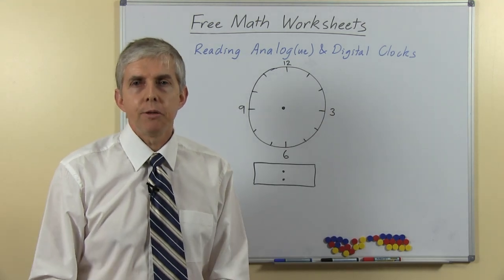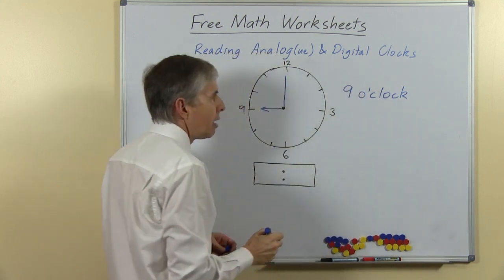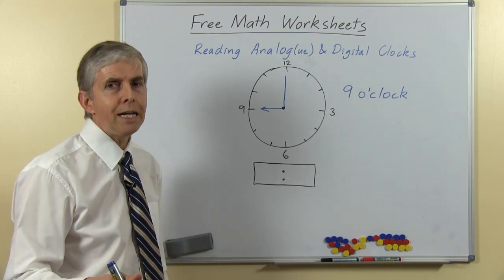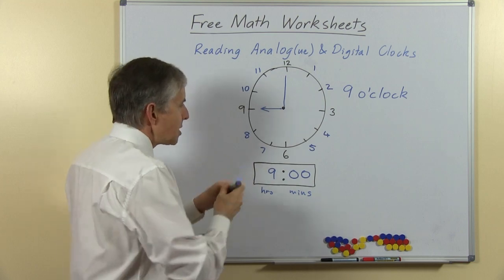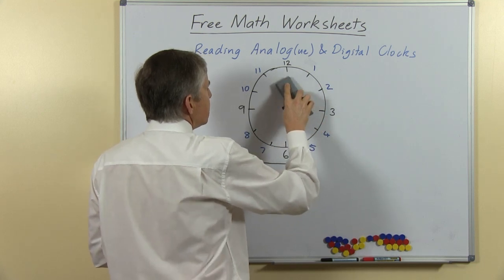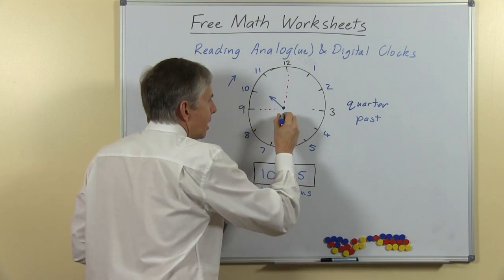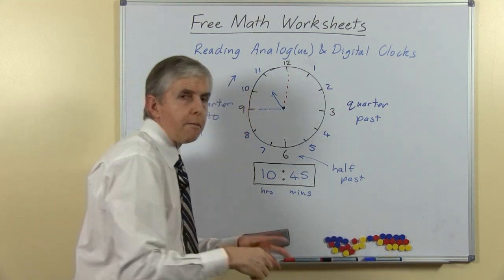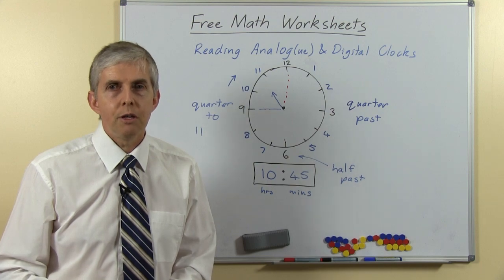Learn to Read Analog and Digital Clocks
This video is aimed at students who are learning to read analog(ue) and digital clocks. Dr Peter Price of Professor Pete's Classroom gives an introduction to the idea of a clock showing how much time has elapsed since the beginning of the day (midnight).